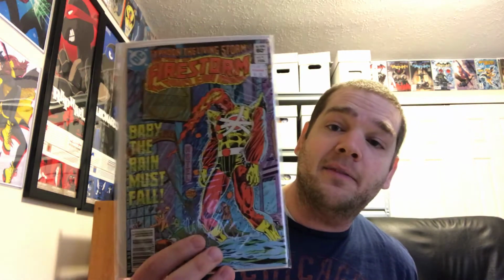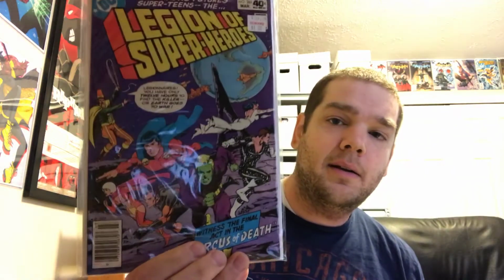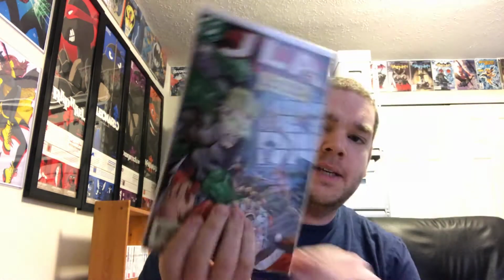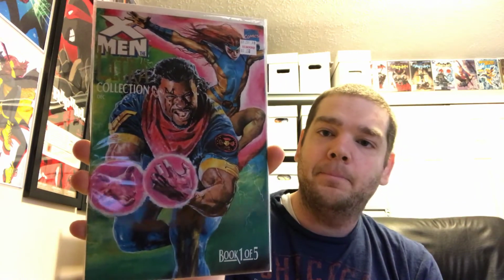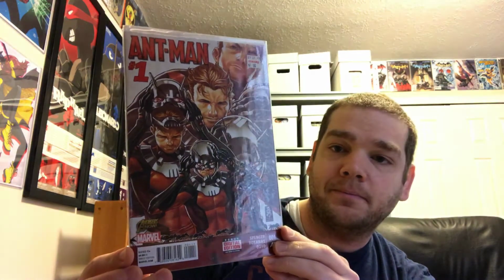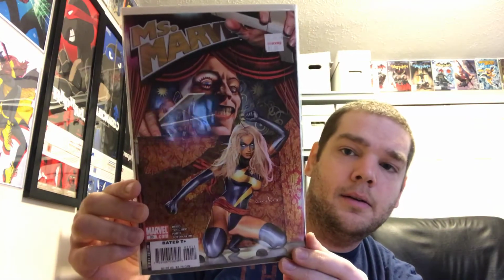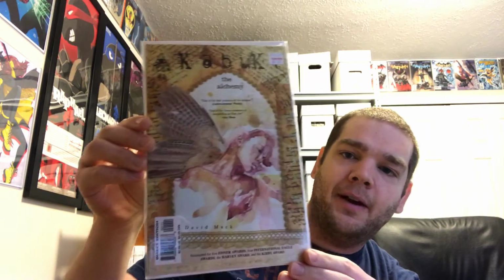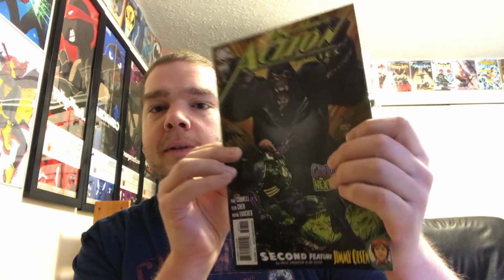Insane Half Price Books Outlet tote bag haul. 127 books for $20!